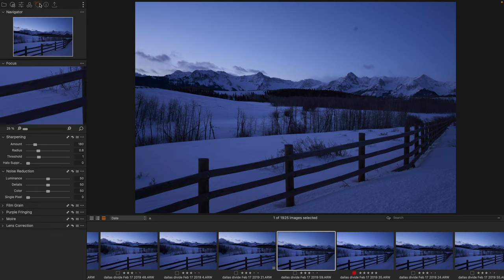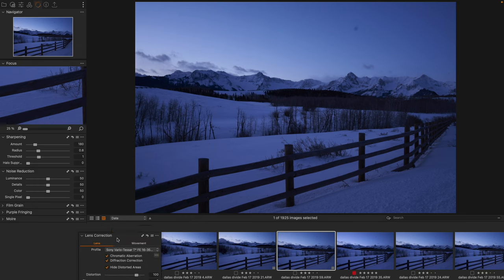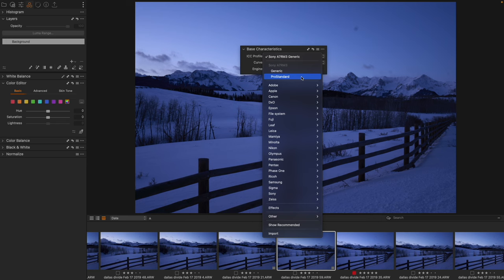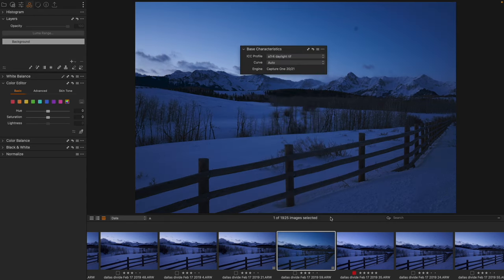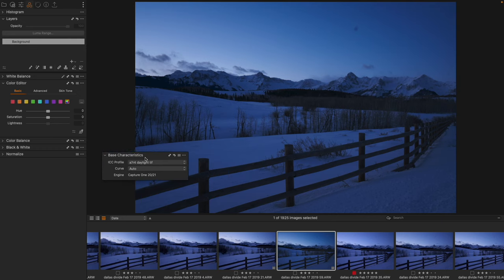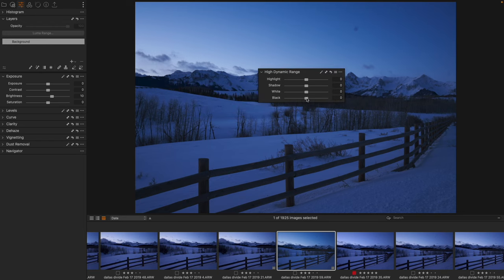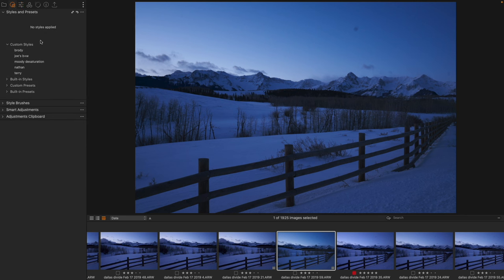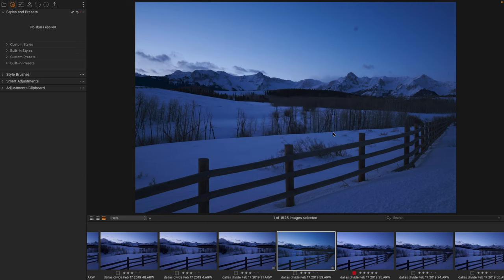How to Create a Custom Import Style: Capture One in One Minute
When importing you can add adjustments to an image, but only in the form of a style or preset. So can we build an import style that will work for all your images? That's what we will do today.